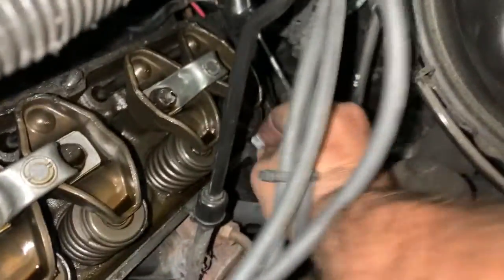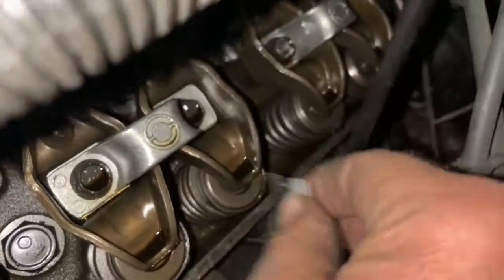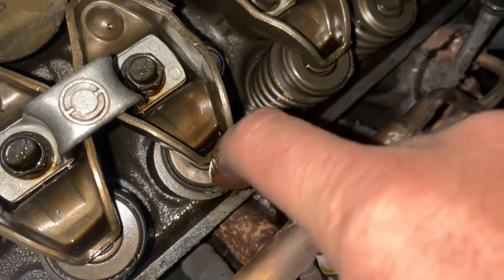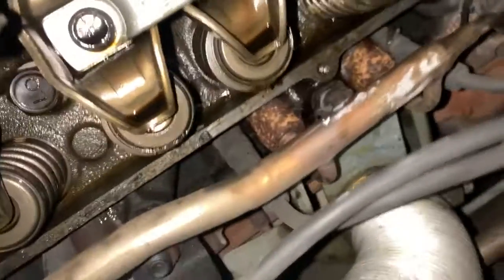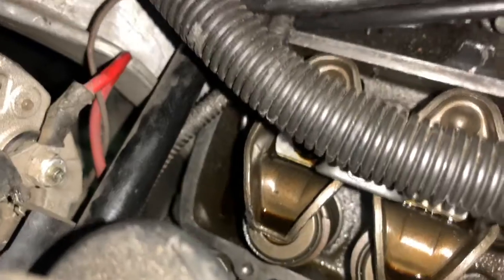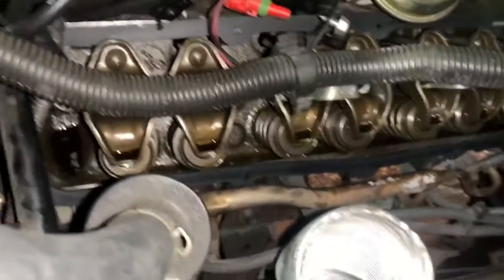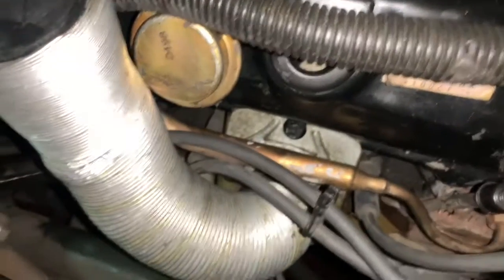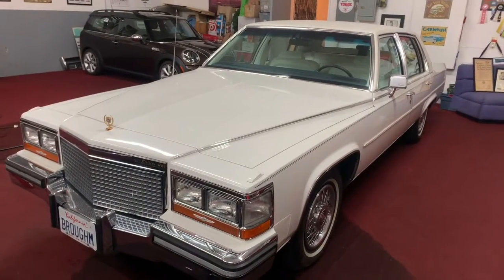Scott & Sandy’s 1988 Cadillac Brougham - “Ms. Betty White” - Fuel & Oil Leaks - Silicone Mess Part 2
Scott and I were talking about this car having a bit of an oil and fuel smell, well I found the leaks and we scheduled to dive in.  What we uncovered was much worse than we expected!